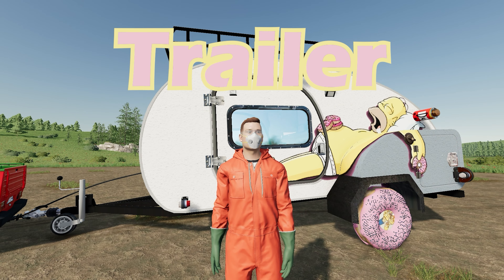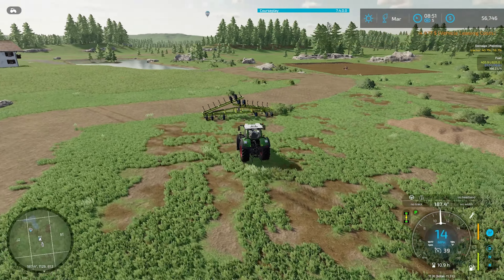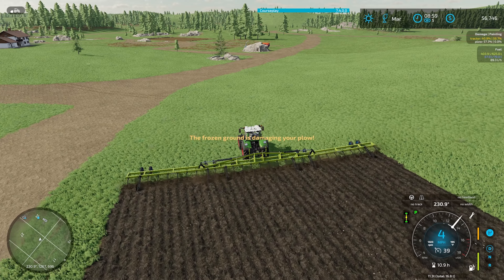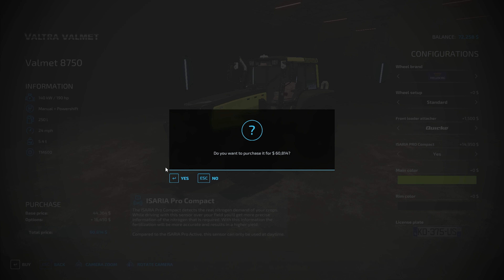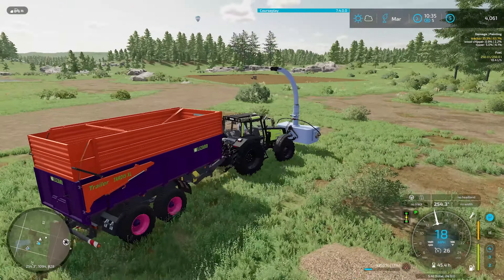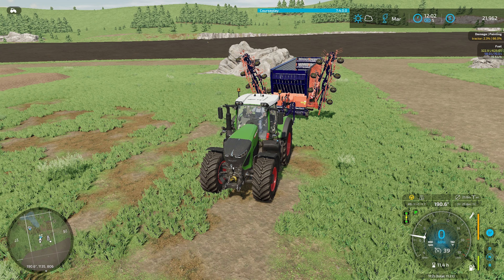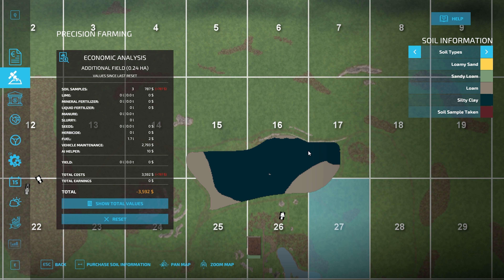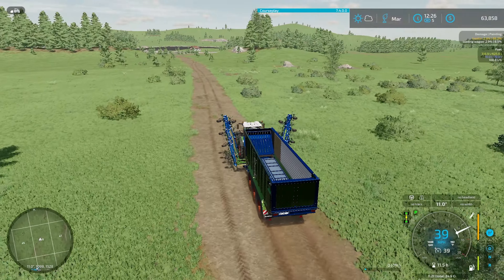PLOWING OUR FIRST FIELD! | $0 to $100M Challenge | Farming Simulator 22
This is a fast paced $0 to $100 Million Challenge on No Man's Land. I'm starting with just a truck, chainsaw, and a trailer. I'm also on hard economy. Can we make $100 Million? Let's find out!